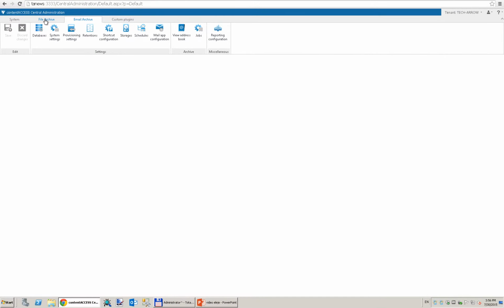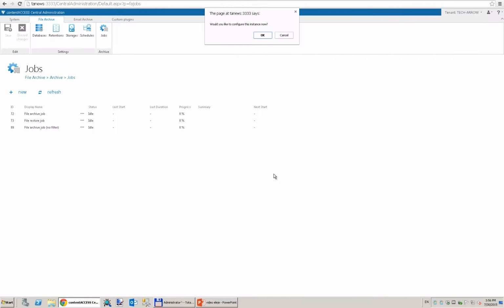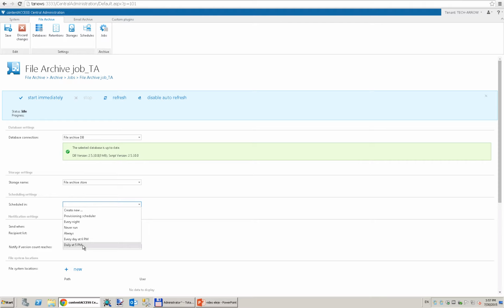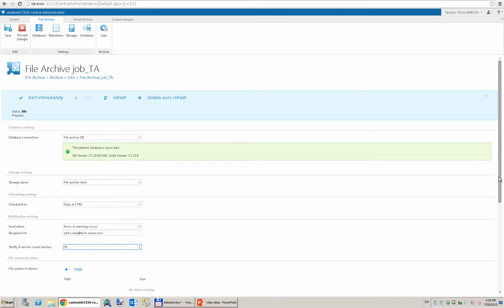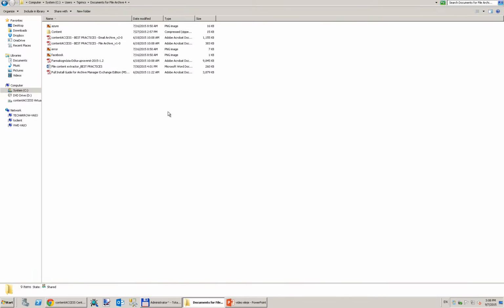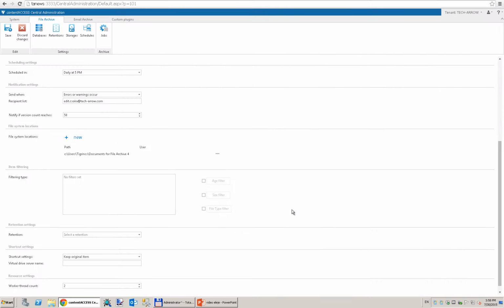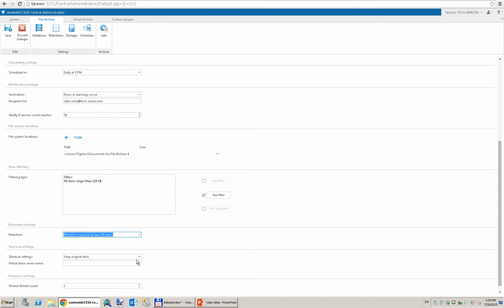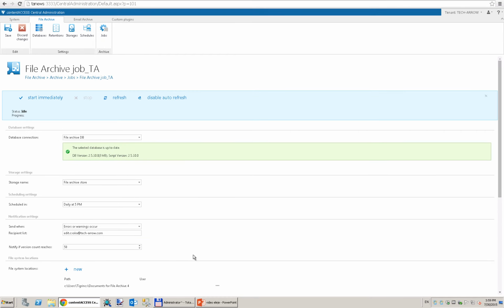contentACCESS File Archive - archiving and creating shortcuts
Companies nowadays use a file archive system to ensure a safe archive for their company documents and to optimize the storing capacities. During the retention time a quick and easy retrieve must be also guaranteed. TECH-ARROW noticed this demand and offers its pretty File system archive solution in contentACCESS, which will maximally fit your needs. Look at this short demo and enjoy it!